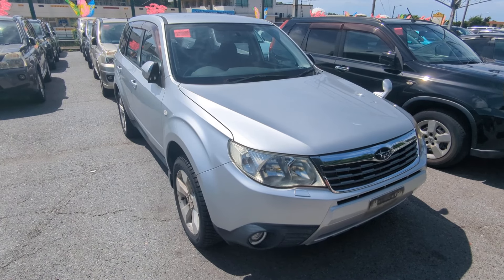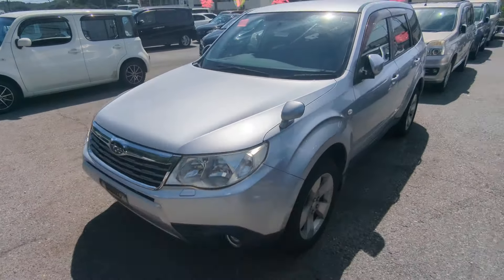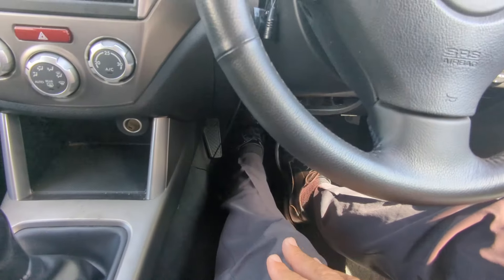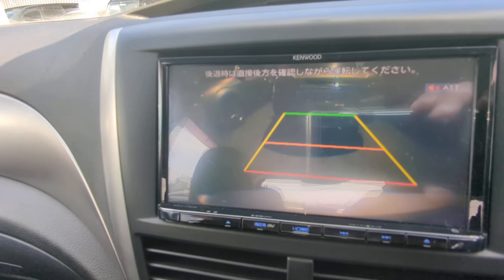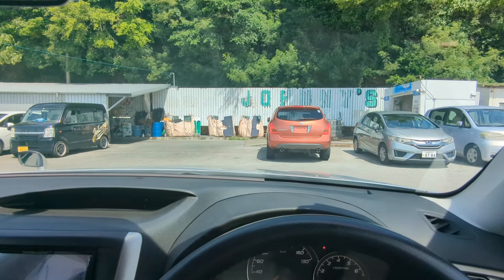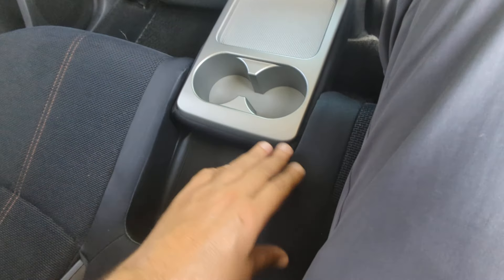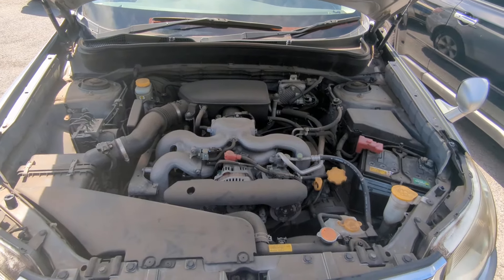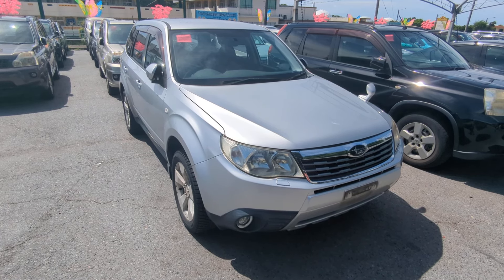Johnny's Used Cars Okinawa - 2010 Subaru Forester (18296)